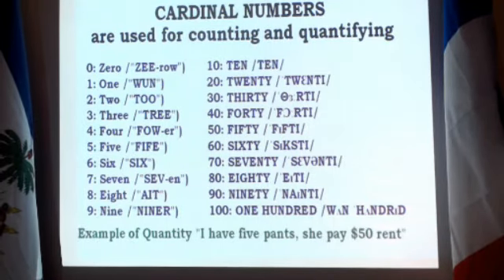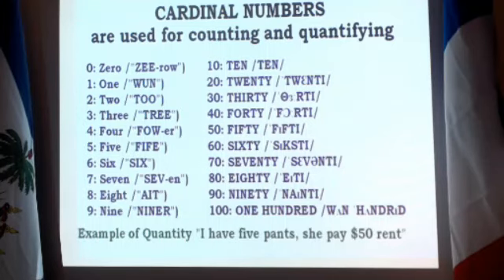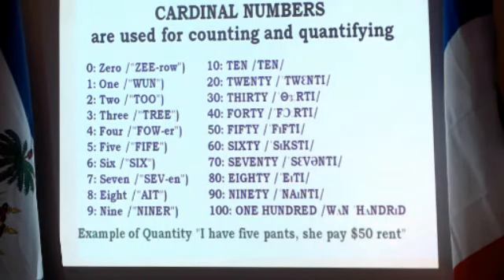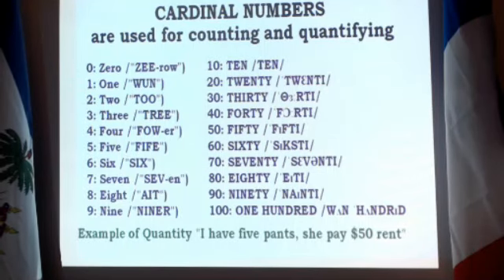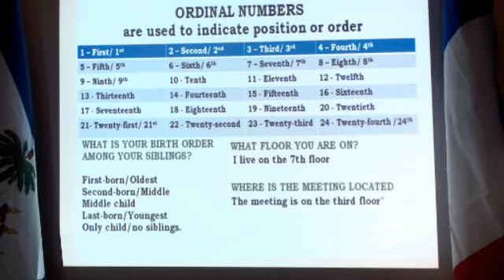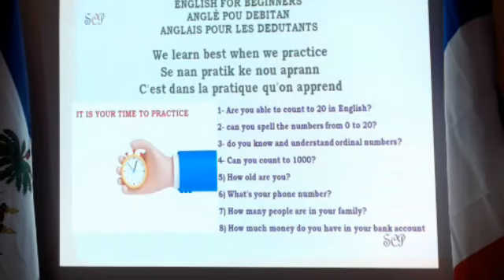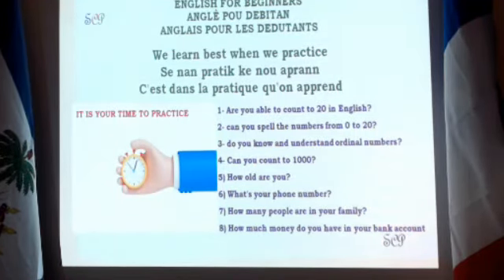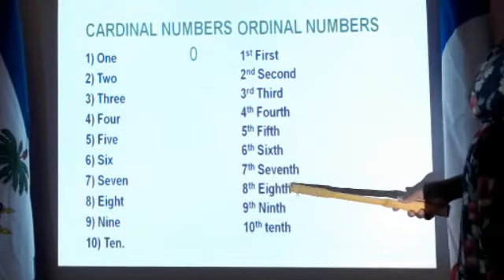Easy Creole - English - Francais 123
Learning a new language like English, French, and Haitian Creole can be challenging and your accent present another layer of the difficulty, however both can be overcome through these 5 steps
1st Dedication
2nd Use the right strategies
3rd Interact with native speakers
4th Be authentic (Be You B. U.) Relax,
5th Practice (Repetition over and over) read aloud, hear yourself
Your accent is not an handicap, its identify you. My desire is to create a  positive learning experience with you, break the challenge and building a strong foundation in a new language by offering you the opportunities to start with the Alphabet "from zero knowledge to basic communication"

If you are determine to learn no one can stop you. No one can help you either if you are not willing to learn. Give yourself 15 minute daily to read, listen and practice conversation.
We learn best when we practice

Aprann yon lang etranje tankou Anglè, Fransè, ak Kreyòl Ayisyen kapab yon defi epi aksan ou prezante yon lòt nivo difikilte, sepandan, ou ka simonte toulède atravè 5 etap sa yo:
1ye     Dedikasyon
2yèm Itilize bon estrateji
3yèm Kominike avèk moun ki pale lang natif natal yo
4yèm Se pou ou otantik (Se pouw orijinal) Rilaks, kè pòpòz
5yèm Pratike (Repetisyon plizyè fwa) li, leve vwa-w pou li, tande tèt ou
Aksan ou pa yon andikap, se li ki idantifye ou. Dezi mwen se kreye yon aprantisaj  eksperyans pozitif avèk ou, simonte defi a epi bati yon fondasyon solid nan yon lang tou nèf, mwen ofri ou opòtinite pou kòmanse ak alfabè a "soti nan zewo konesans rive nan kominikasyon debaz"

Si w detèmine pou w aprann pa gen moun ki ka anpeche w. Pa gen moun ki ka ede w tou si ou pa vle aprann. Bay tèt ou 15 minit pa jou pou li, koute ak pratike konvèsasyon.
Se nan pratik ke nou aprann

Apprendre une nouvelle langue comme l'Anglais, le Français et le Créole Haïtien peut être difficile, et votre accent peut constituer un obstacle supplémentaire. Cependant, ces 5 étapes peuvent vous aider à surmonter ces difficultés.
1. Détermination ( une bonne volonté)
2. Adoptez les bonnes stratégies
3. Interagissez avec des locuteurs natifs
4. Soyez authentique (Soyez vous-même) Détendez-vous
5. Pratiquez (Répétez encore et encore) : lisez à voix haute, écoutez-vous
Votre accent n'est pas un handicap, il vous identifie. Mon objectif est de créer une expérience d'apprentissage positive avec vous, de relever le défi et de construire des bases solides dans une nouvelle langue en vous offrant la possibilité de commencer par l'Alphabet, « de zéro connaissance à la communication de base ».

Si vous êtes déterminé à apprendre, rien ne peut vous arrêter. Personne ne peut vous aider non plus si vous n'êtes pas disposé à apprendre. Accordez-vous 15 minutes par jour pour lire, écouter et pratiquer la conversation.
C'est dans la pratique qu'on apprend!